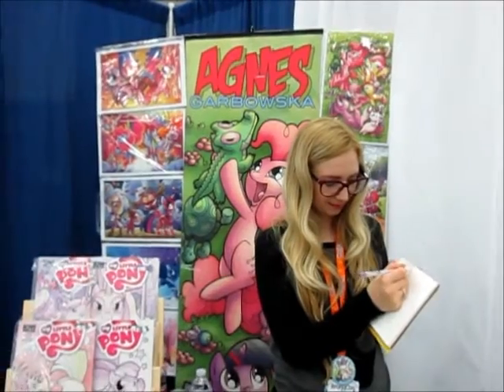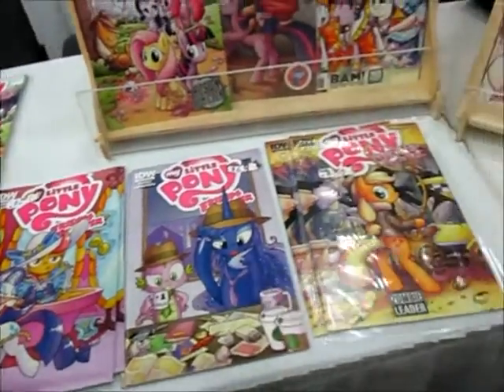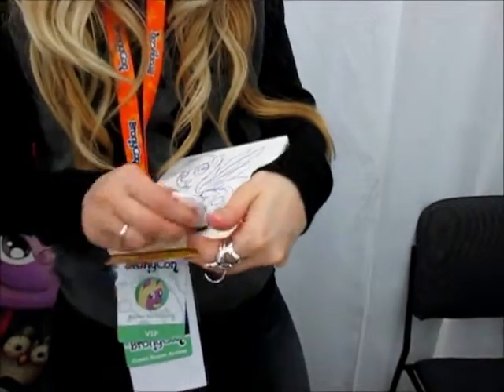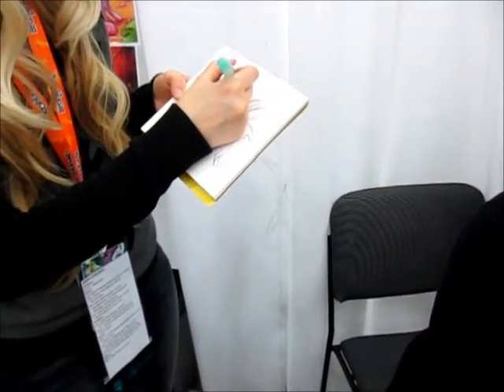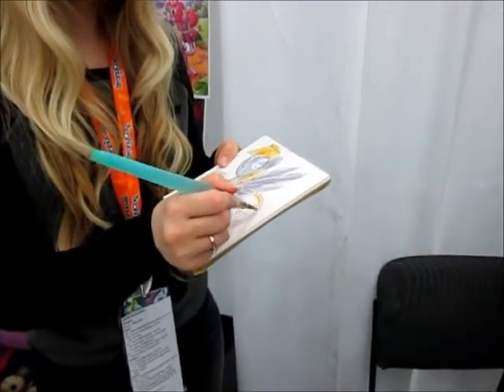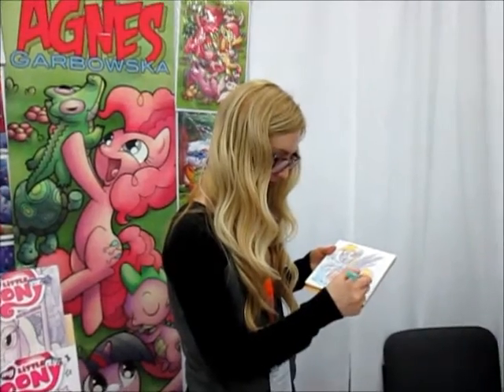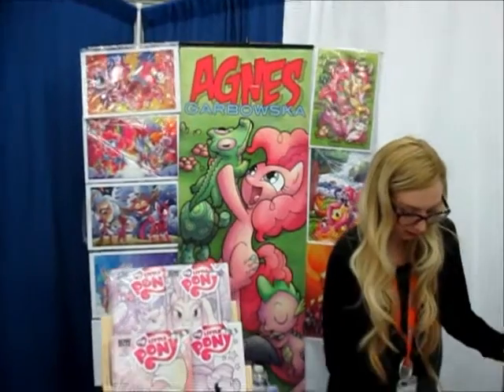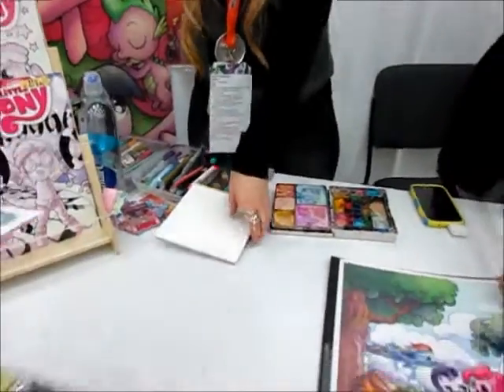BronyCon 2015 IDW Comics Artist Agnes Garbowska paints DERPY for Banana!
We were so excited to get this awesome Derpy sketch/painting from the amazing Agnes Garbowska from IDW Comics at BronyCon 2015!  Check out how Derpy comes to life on the page!